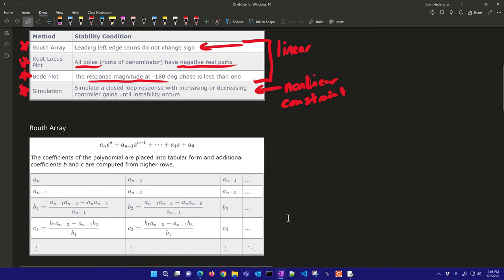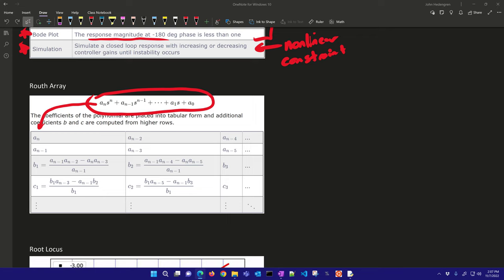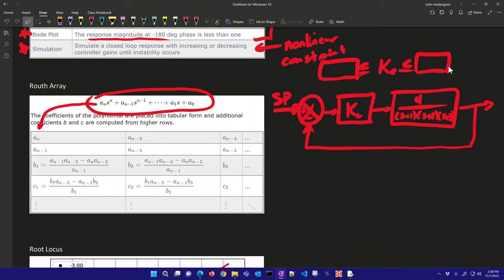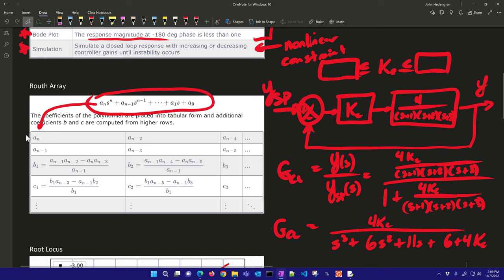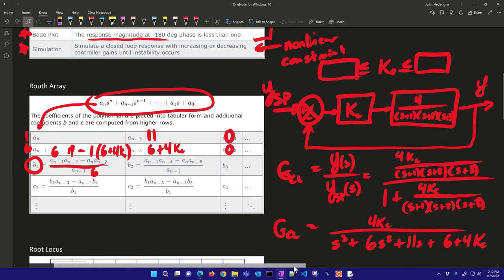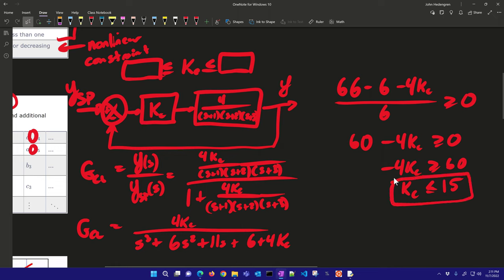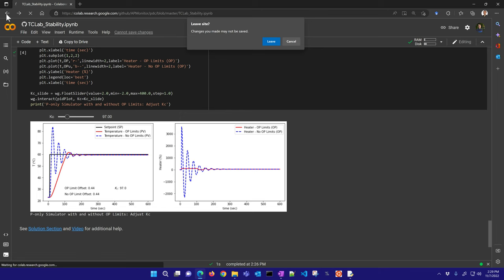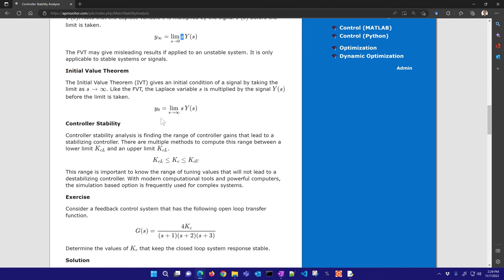Control Stability Analysis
The purpose of controller stability analysis is to determine the range of controller gains between lower KcL and upper KcU limits that lead to a stable controller: KcL ≤ Kc ≤ KcU

The principles of stability analysis presented here are general for any linear time-invariant system whether it is for controller design or for analysis of system dynamics. Several characteristics of a system in the Laplace domain can be deduced without transforming a system signal or transfer function back into the time domain. Some of the analysis relies on the roots of the transfer function denominator, also known as poles. The roots of the numerator, also known as zeros, do not affect the stability directly but can potentially cancel an unstable pole to create an overall stable system.

Converge or Diverge

A first point of analysis is whether the system converges or diverges. This is determined by analyzing the roots of the denominator of the transfer function. If any of the real parts of the roots of the denominator are positive then the system is unstable.

A simple rule to determine whether there are positive real roots is to examine the signs of the polynomial. If there are mixed signs (+ or -) then the system will be unstable because there is at least one positive real root.

Before modern computational methods, there were several methods devised to determine the stability of a system. One such approach is the Routh-Hurwitz stability criterion. The leading left edge of a table determines whether the system is stable for or any nth-degree polynomial.

for source code and additional information on stability analysis.